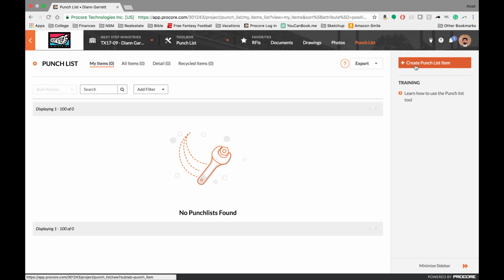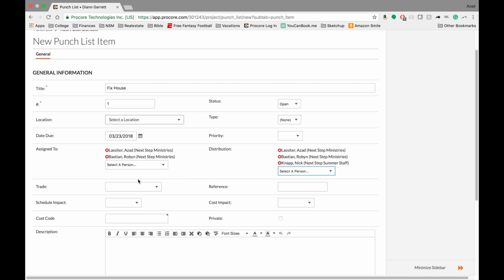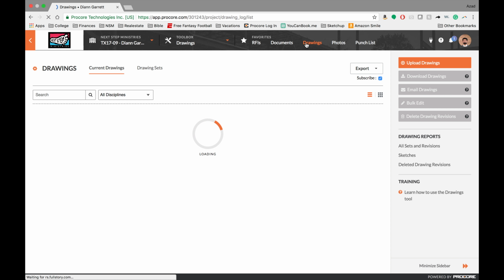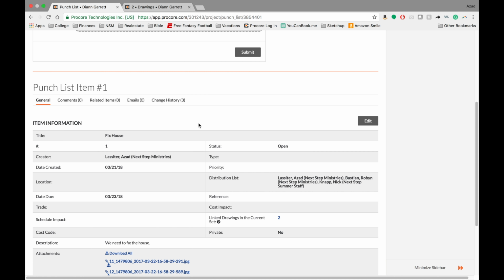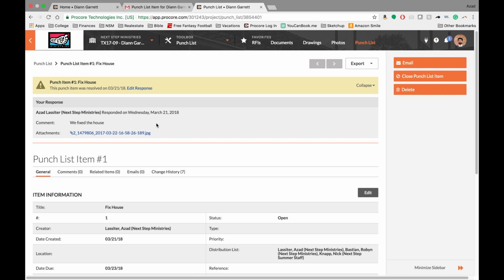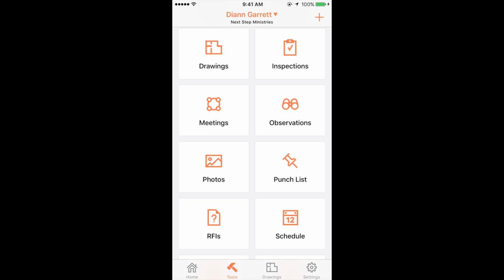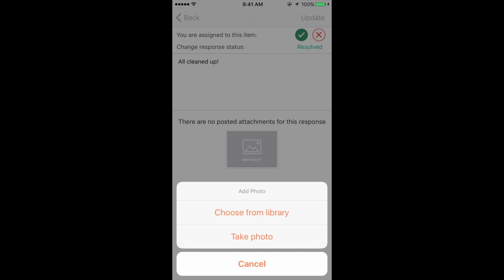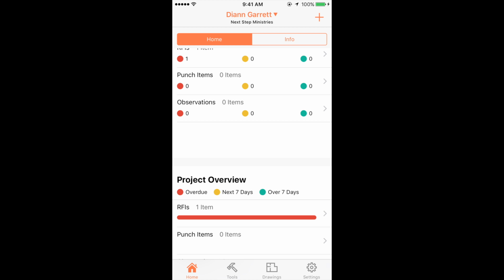Procore Basics: How to Use the Punchlist Tool